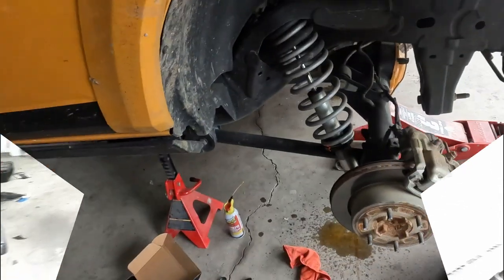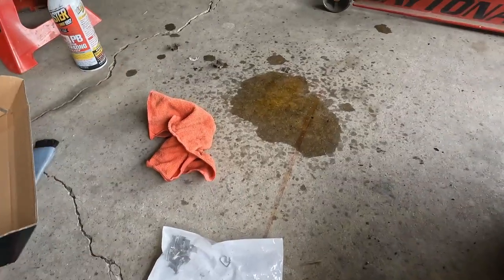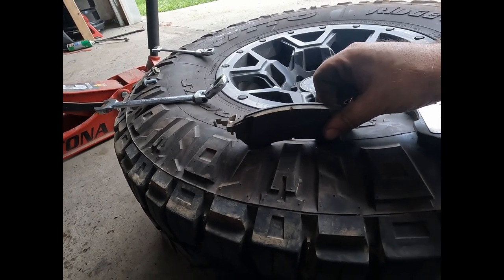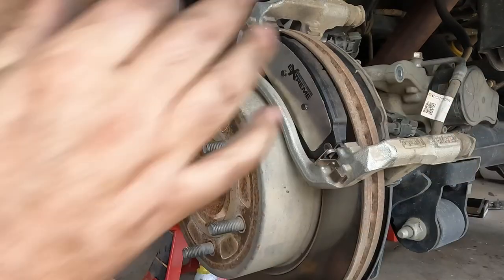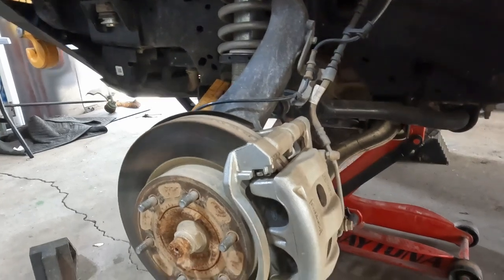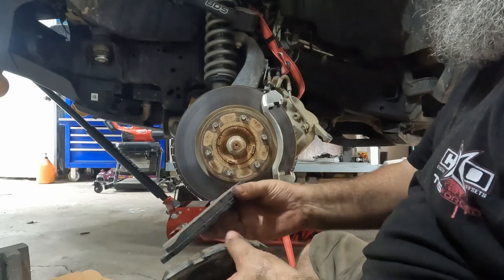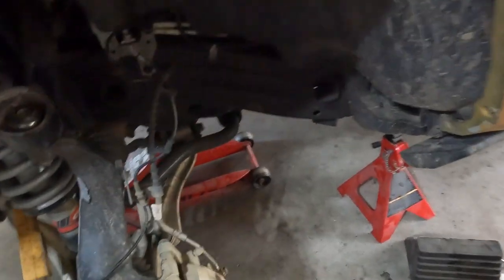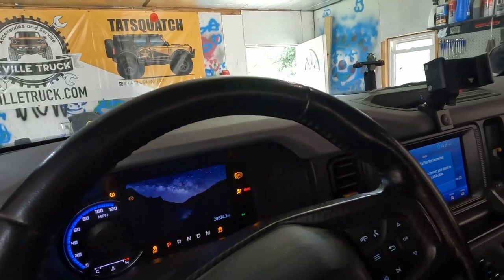How to replace the brake pads on a 2021+ Ford Bronco!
Changing brake pads on the Ford Bronco arepretty simple however as more and more computers get involved in systems there are extra steps needed to insure proper operation.

How To Enter Brake Maintenance Mode
1. Set the ignition to ON.
2. Release the parking brake .
3. Press and hold the gas pedal and parking brake switch.
4. Turn ignition OFF then back ON within 5 seconds. Continue to hold the gas pedal and the parking brake switch.
5. Turn ignition to OFF then release the gas pedal and parking brake switch.

How to Exit Brake Maintenance Mode
1. Turn ignition ON.
2. Press and hold the gas pedal.
3. Pull the  parking brake switch, hold it as well as continue to hold the gas Pedal.
4. Firmly press the brake pedal for at least 1 second. Release the brake pedal while continuing to hold the gas pedal and the parking brake switch.
5. Turn ignition to OFF then set the ignition to ON within 5 seconds, then release the gas pedal and the Parking Brake switch.

Brake Pads used in the video:
Fronts Power Stop Z36-2216
Rears Power Stop Z36-2414

Best on road and off road lighting available at Diode Dynamics